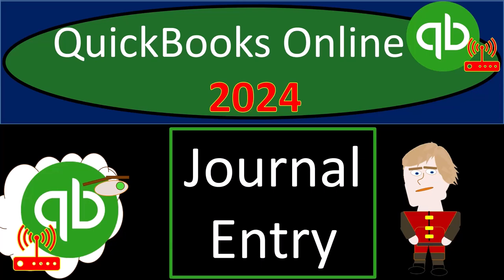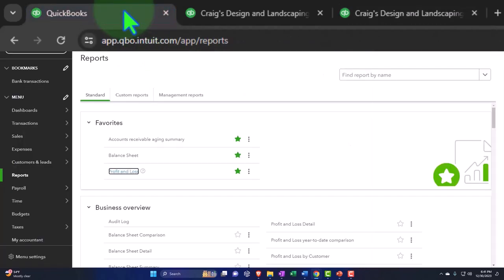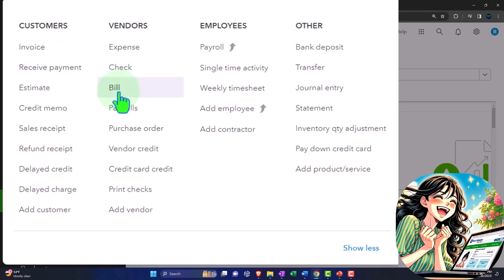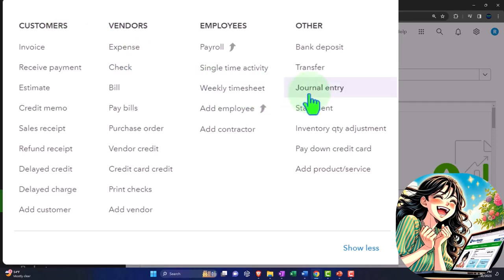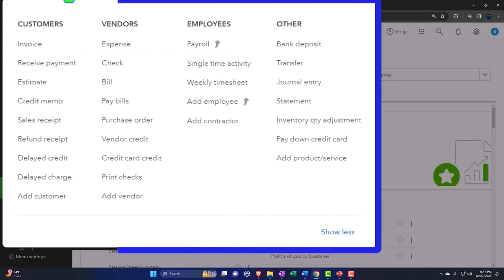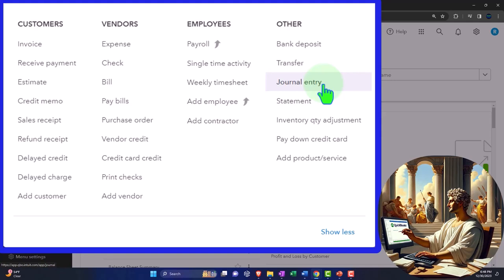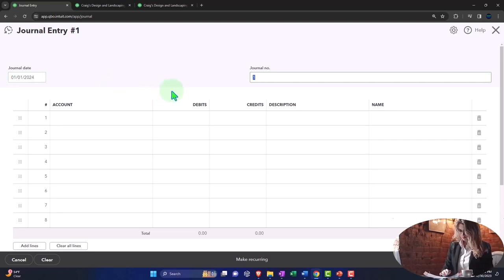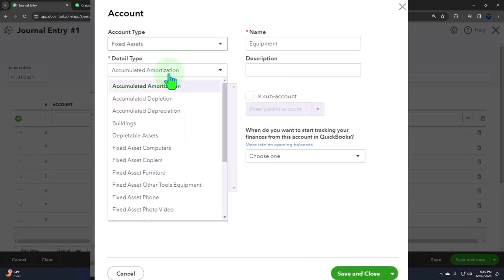Journal Entry Part 1 QuickBooks Online 2024